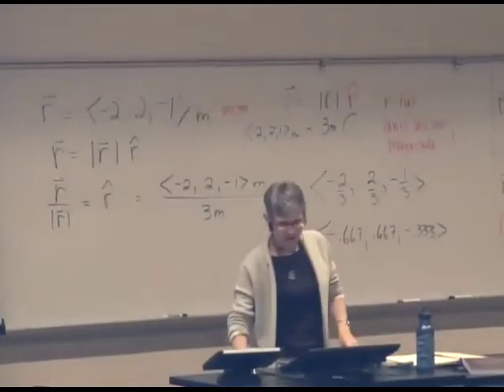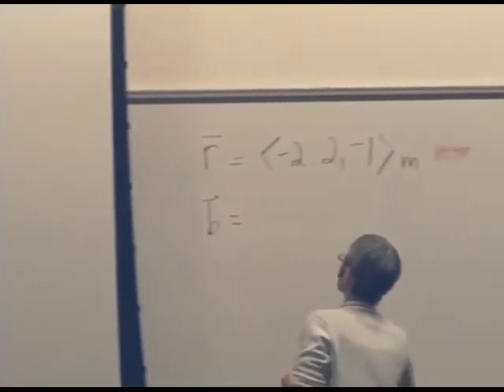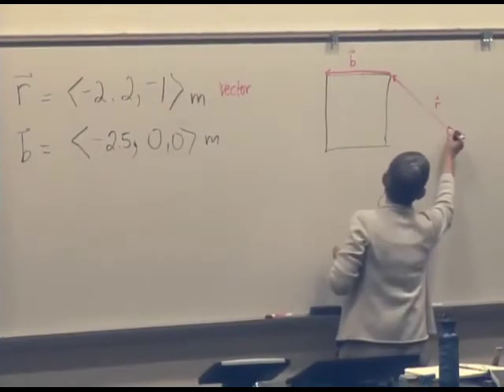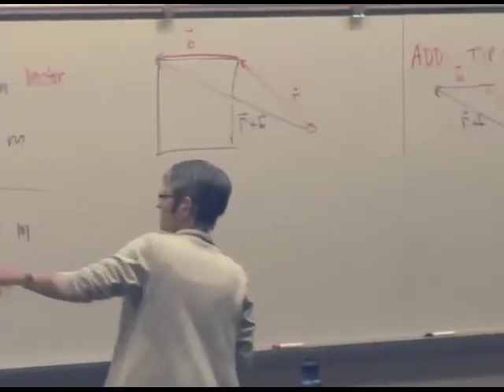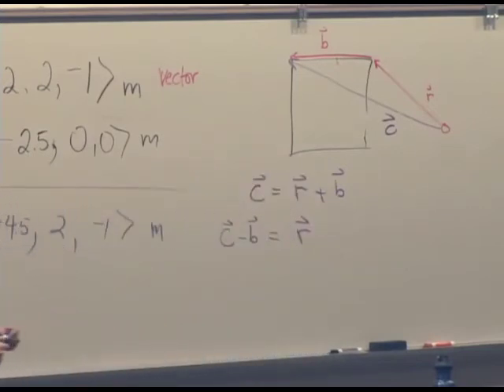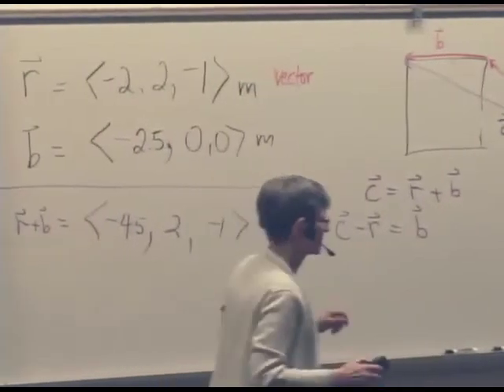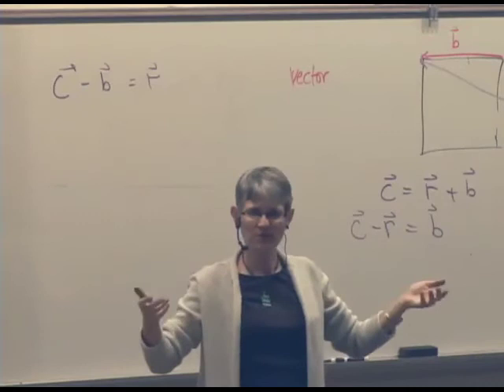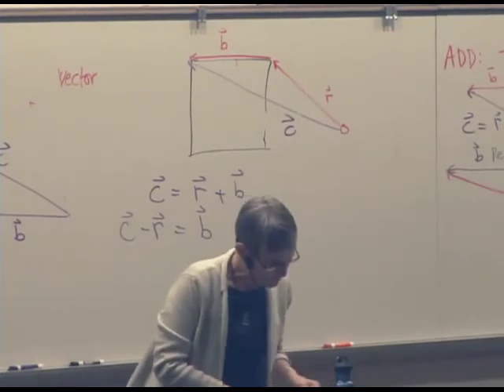Ch1L1c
Chapter 1 lecture 1c section 1.4 - Ruth Chabay